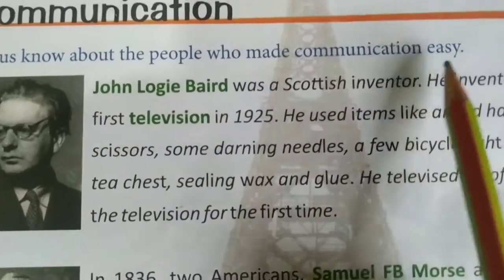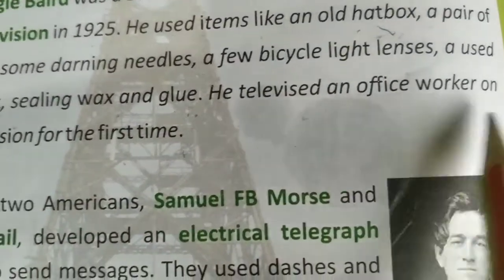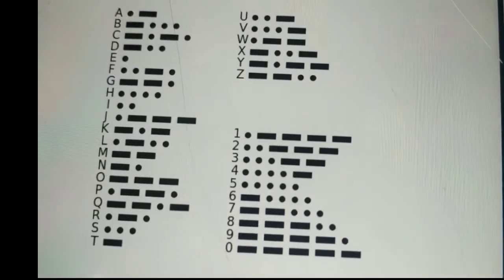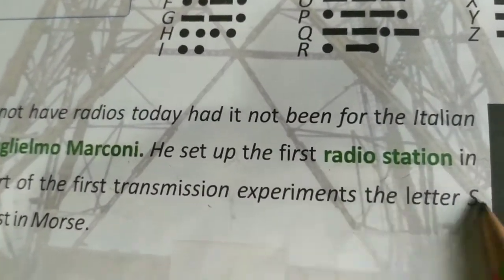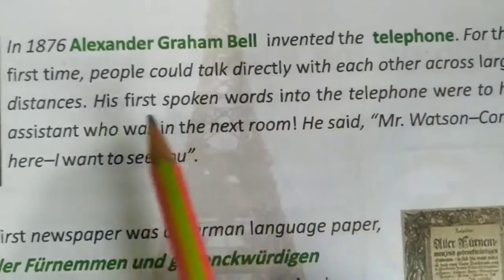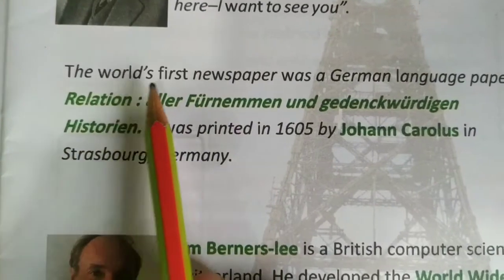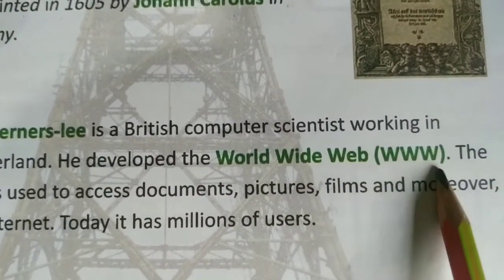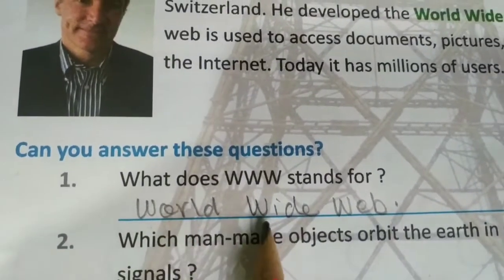STD-3, GK_COMMUNICATION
Topic-Communication (page 20,21)